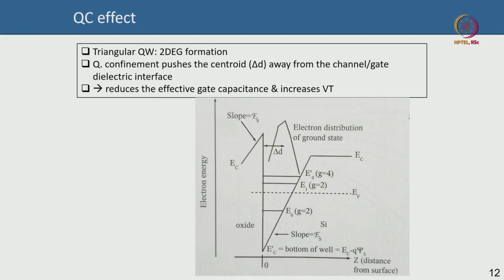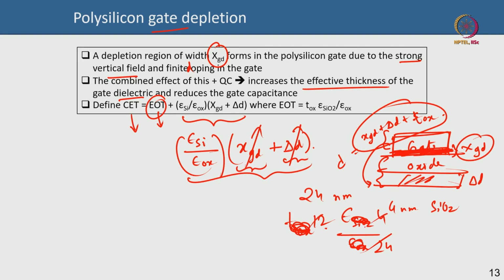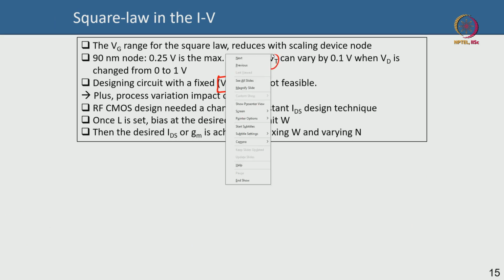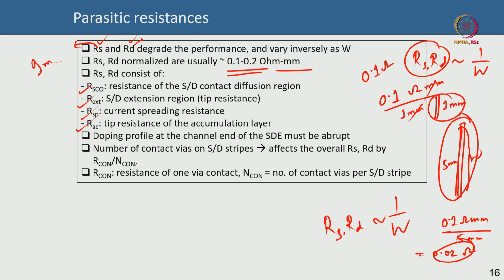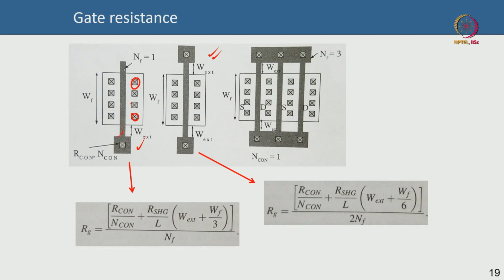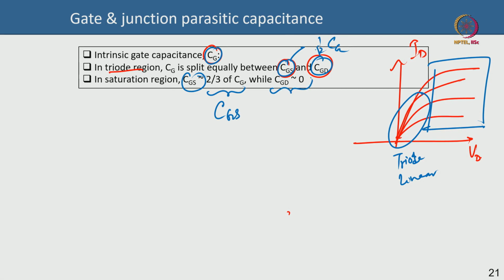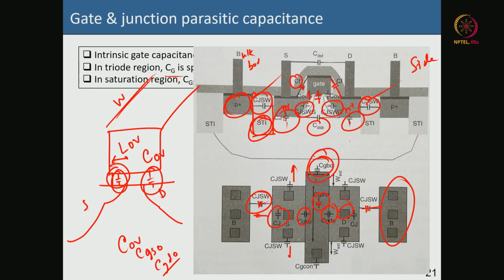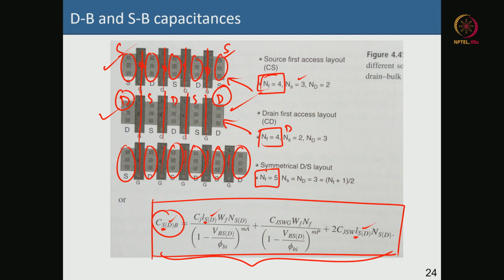Lec DB 36 Parasitic resistances and capacitances in nanoscale MOSFETs.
Quantum well, capacitance, polysilicon, square law, gate, drain, junction.